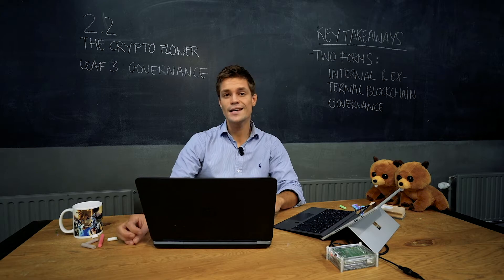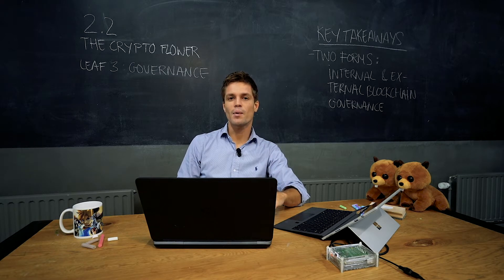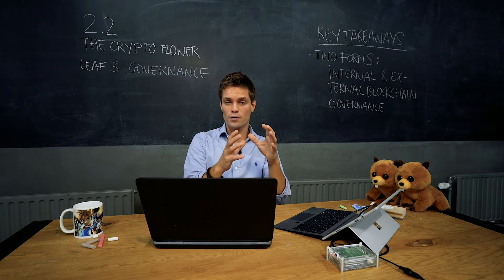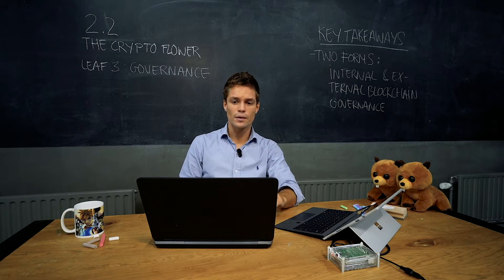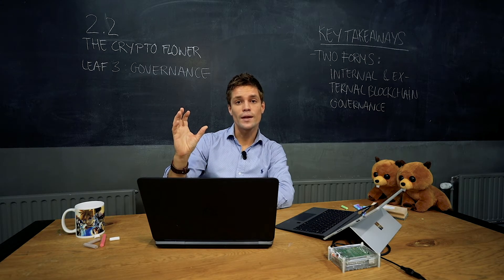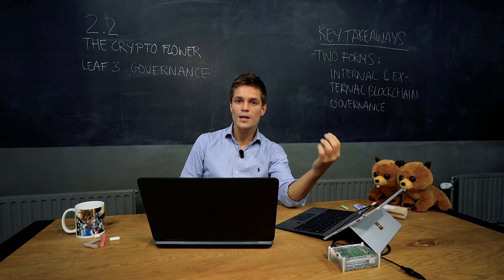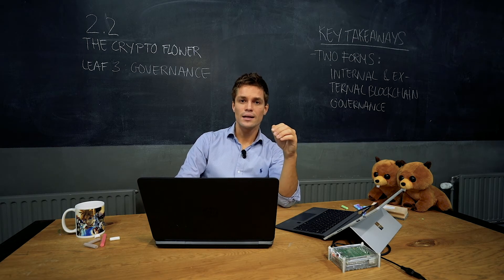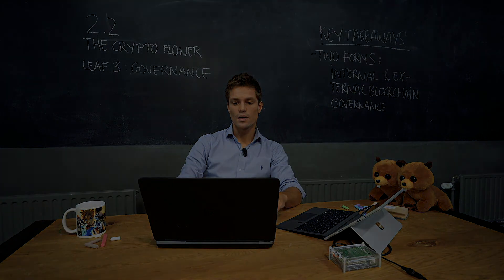BC-2.2.4 The crypto flower leaf 3: Governance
In this lesson we'll briefly discuss Blockchain governance.